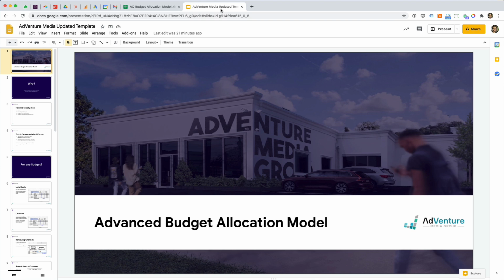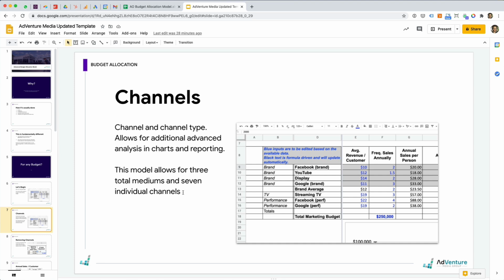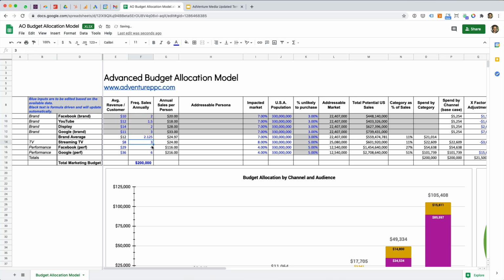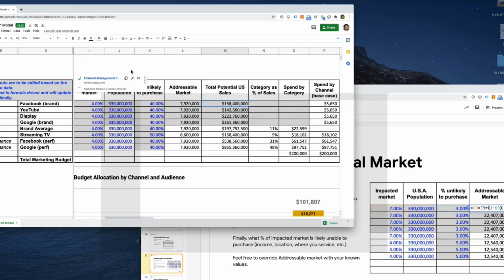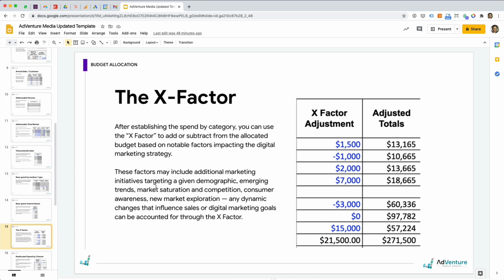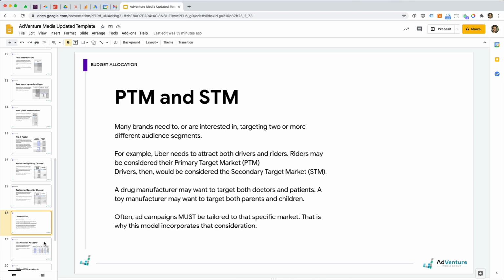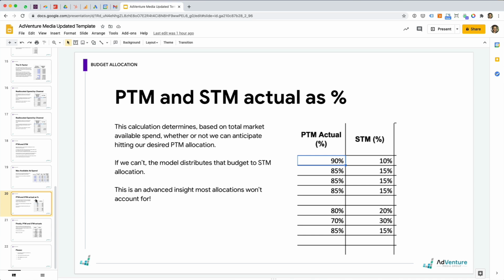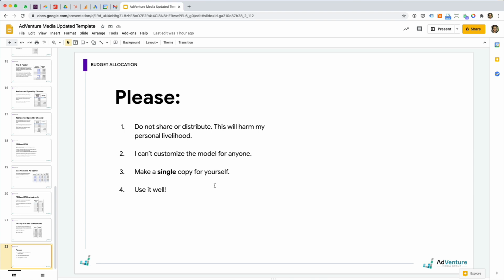COURSE #2 - 04 Advanced Budget Allocation Model and Template